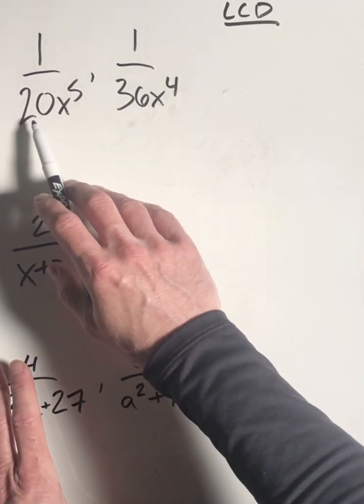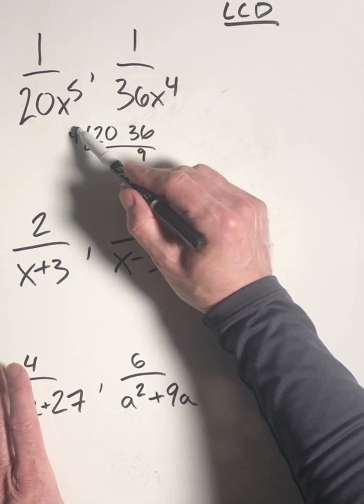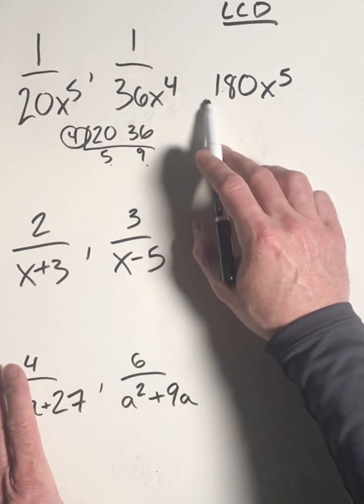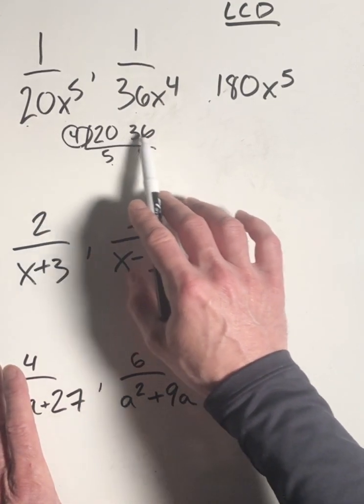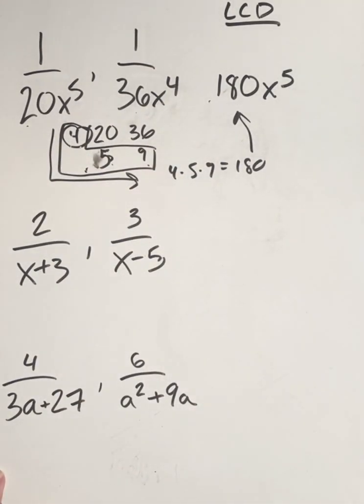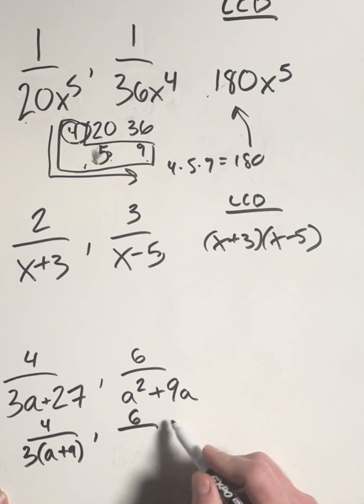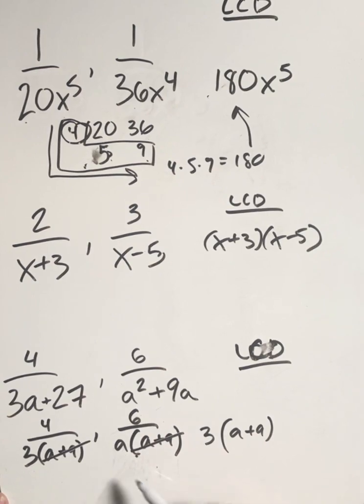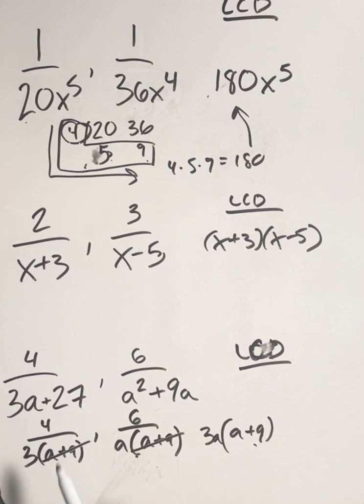14.3.3 Finding the Lowest Common Denominator for a List of Expressions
How to find the lowest common denominator for a list of variable expressions.  To find the LCD of a group of numbers, first find their greatest common factor, then multiply this by the other remaining factors.  For variable terms use the highest exponent for each base.